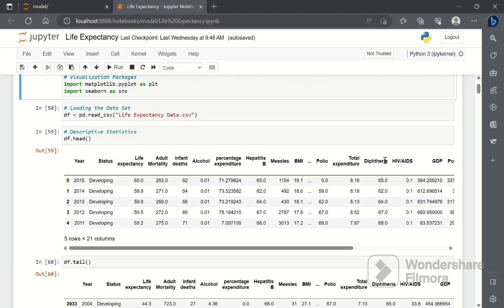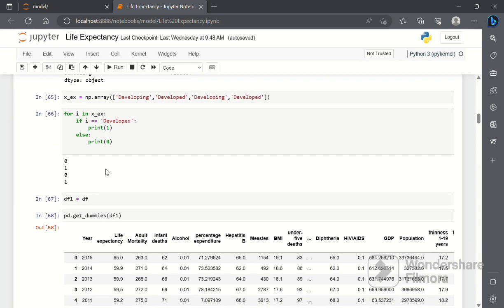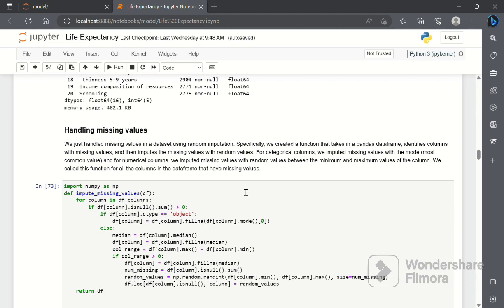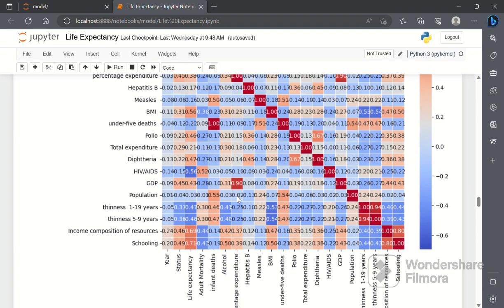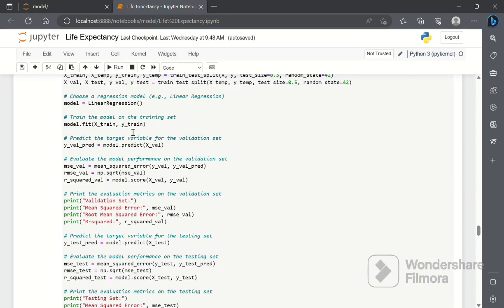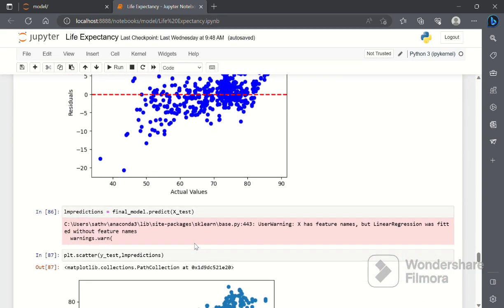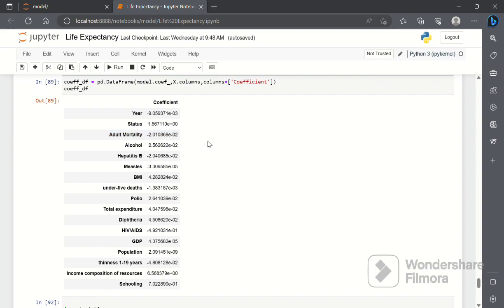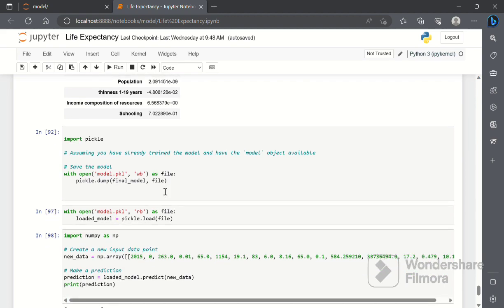Life Expectancy Prediction: From Data Analysis to Model Deployment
Welcome to my YouTube video on predicting life expectancy and deploying a web application! In this video, I'll walk you through the entire process of building a life expectancy prediction model using machine learning and showcasing its deployment using Flask and the Render platform.

In the first part of the video, I'll demonstrate how I developed the prediction model in a Jupyter Notebook. I'll show you how I analyzed the dataset, performed exploratory data analysis, handled missing values, and trained a linear regression model. You'll see how the model learns from the data and how its performance is evaluated using various metrics.

Additionally, I demonstrate the deployment of a Flask web application on the Render platform to make the life expectancy prediction accessible to users.

So, if you're ready to dive into the world of life expectancy prediction and web app deployment, make sure to watch this video from start to finish. Let's get started!